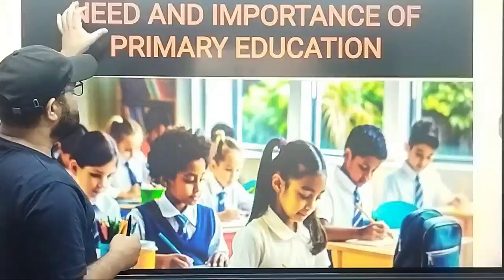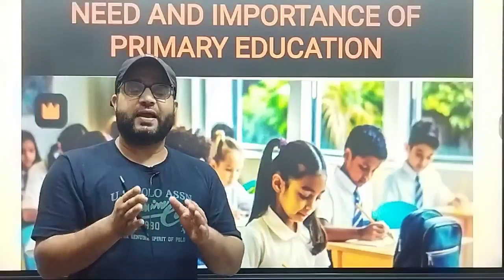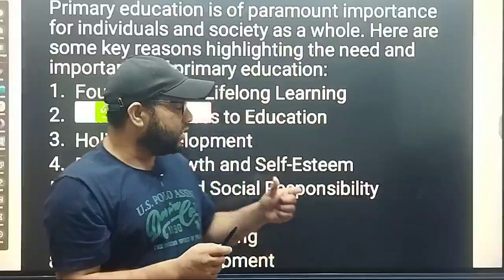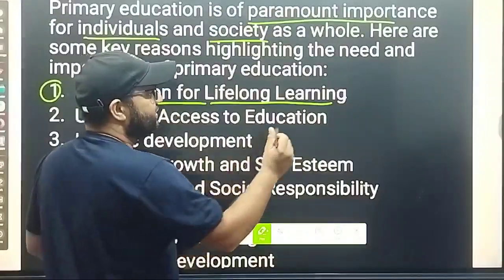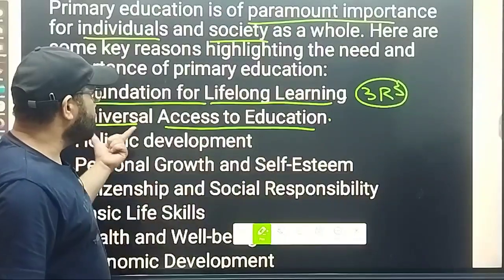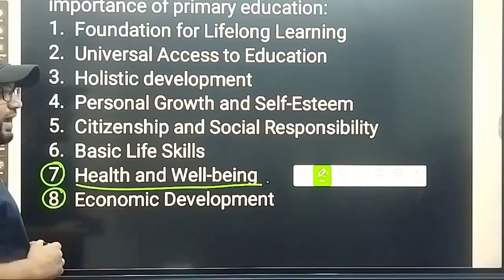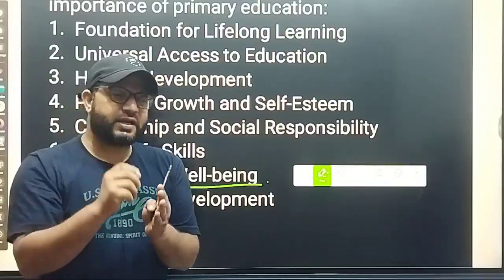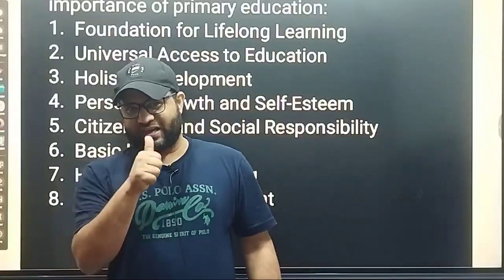NEED AND IMPORTANCE OF ELEMENTARY EDUCATION BG 5TH SEMESTER EDUCATION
Join group